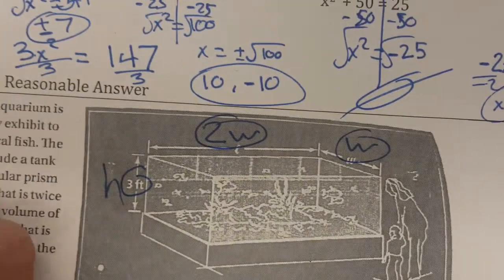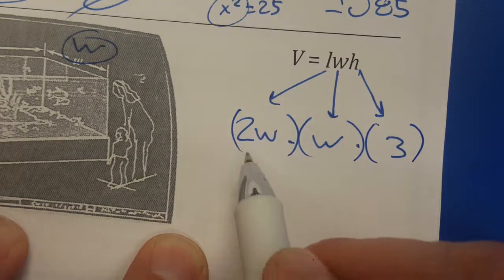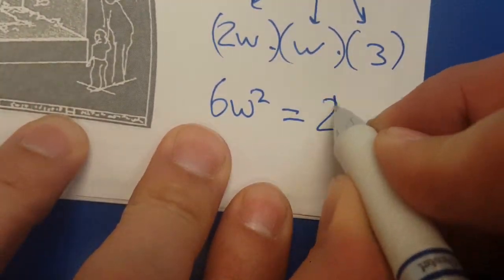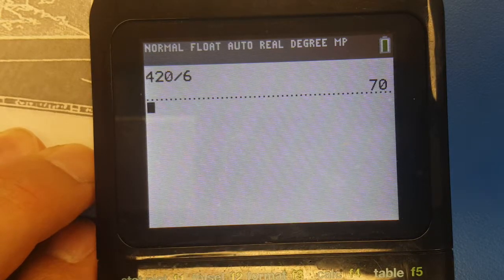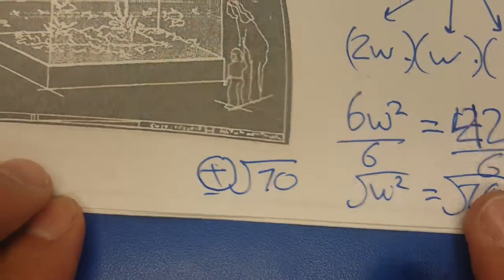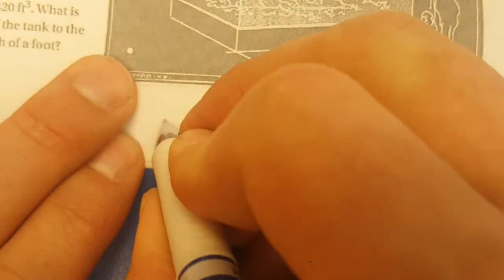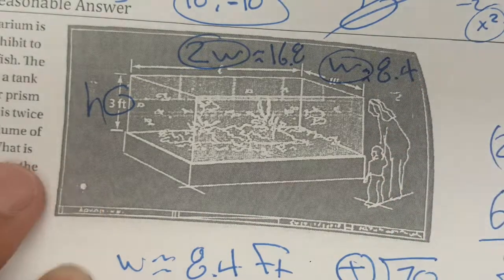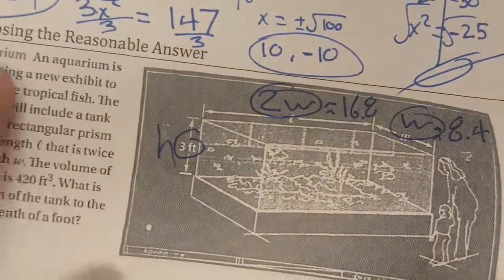9.3 Notes, Choosing a Reasonable Answer